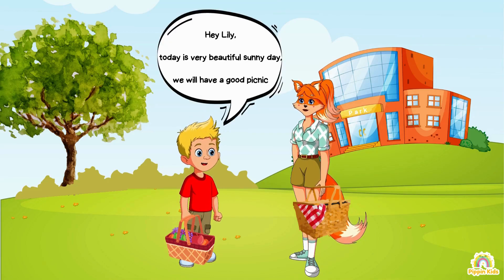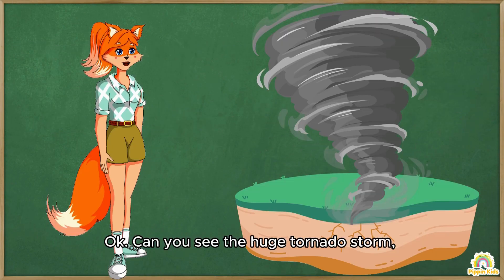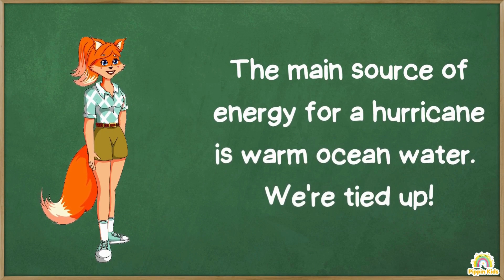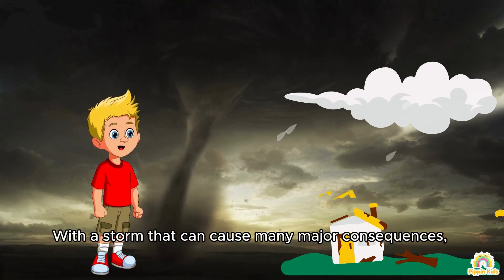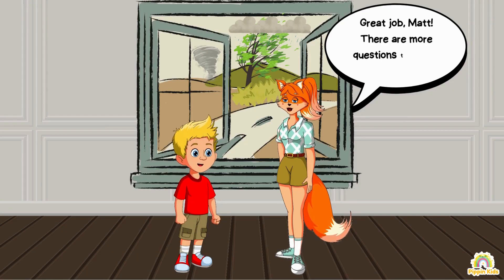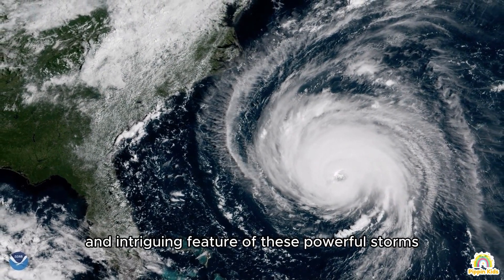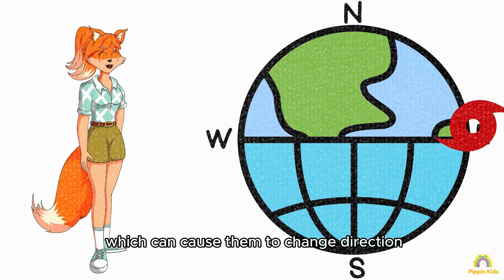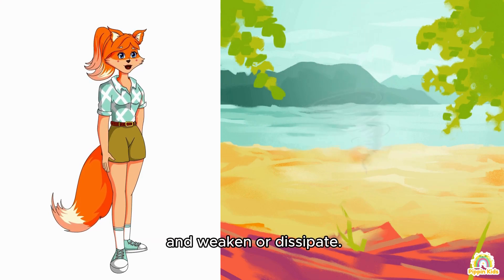Hurricane Quiz for Kids: Unravel the Mysteries of Nature's Powerful Storm!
Dive into our exciting hurricane quiz with Lily and Matt! Learn the facts and bust the myths about hurricanes, their formation, and their impact. Discover what truly fuels these storms and how they move. From the hurricane's eye to its intense winds, this educational journey for kids unravels the secrets of nature's powerful force.
Don't miss the quiz climax and important safety takeaways!